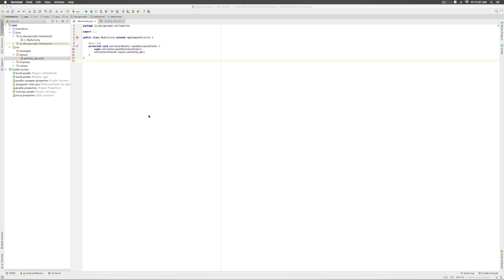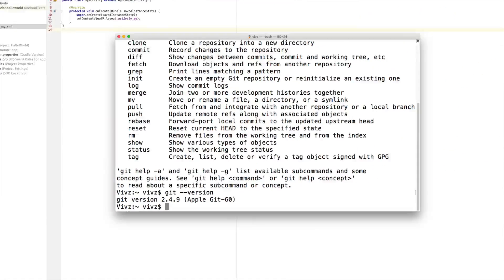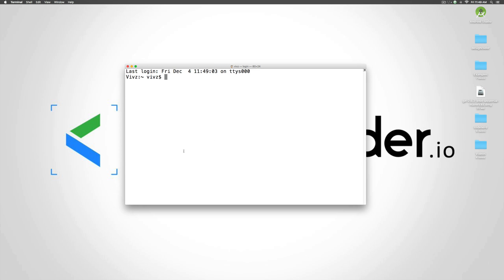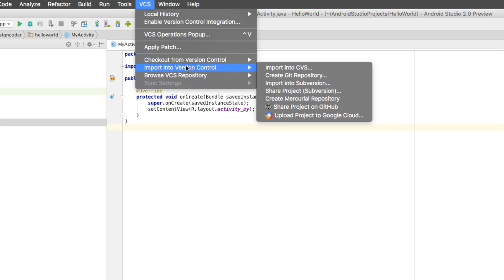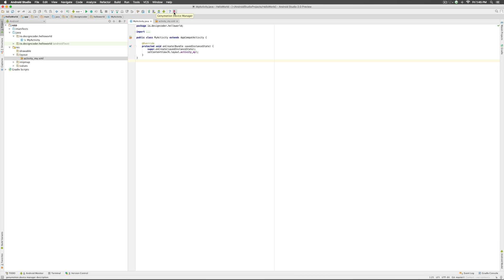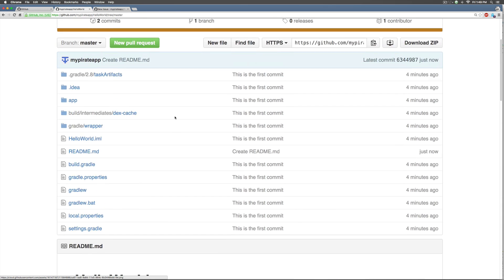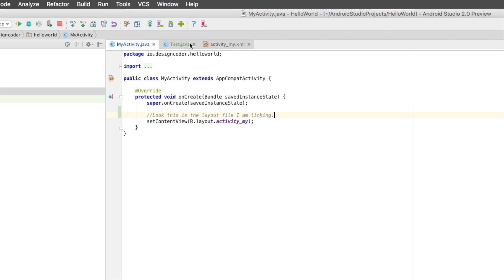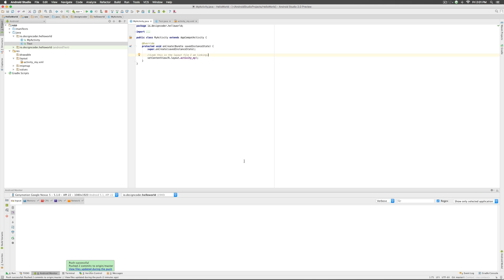207 Android Studio GitHub Integration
Where to get all the videos?

This video shows how to upload code to GitHub directly from Android Studio. We need to have Git installed for this to happen which we can easily check by opening the Terminal or Command Prompt and typing the Git command. If Git is actually installed, it will show you the version number of Git when you type ‘git —version’ in the Terminal or Command Prompt. If Git is not installed, download it for your platform, install it like any other tool. Create an account on GitHub which is free with public repositories. Open Android Studio and simply select the option ‘Share Project On GitHub’ which lets you login to GitHub from Android Studio, select all the files which you want to commit and push the files to the remote origin.